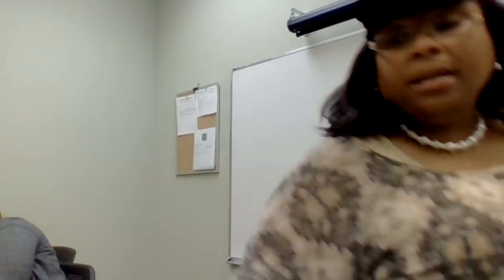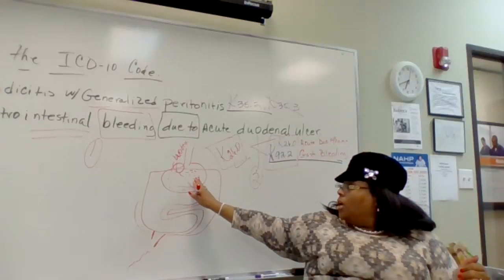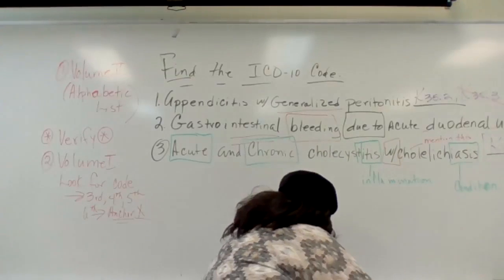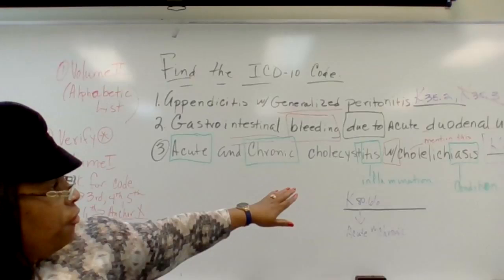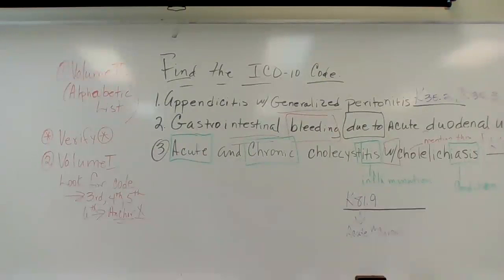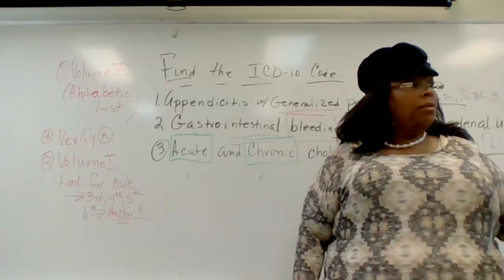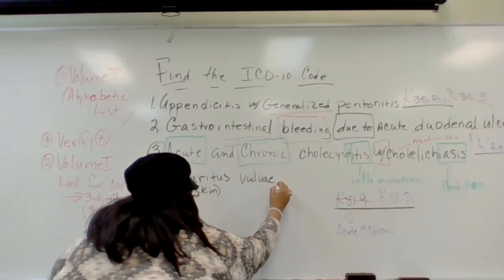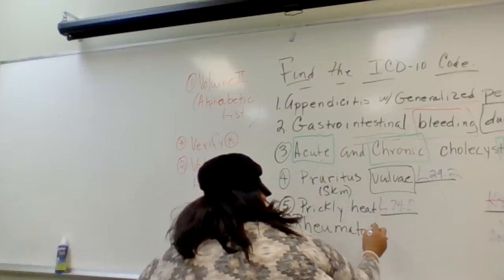SBS CH 6 Gastro coding and coding guidelines